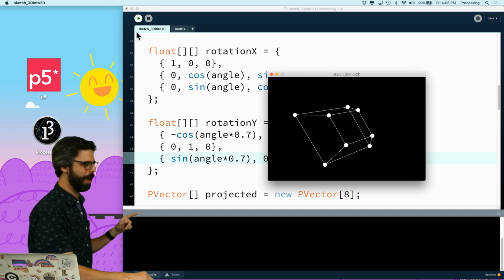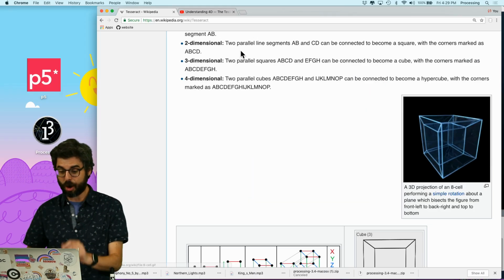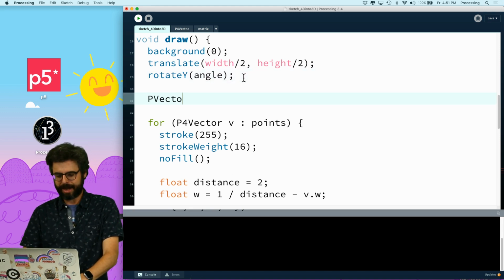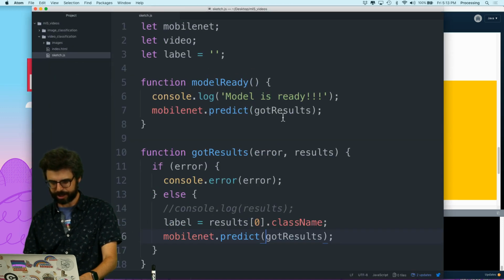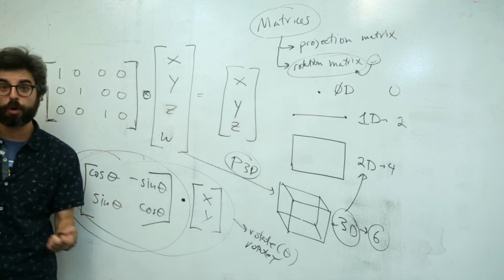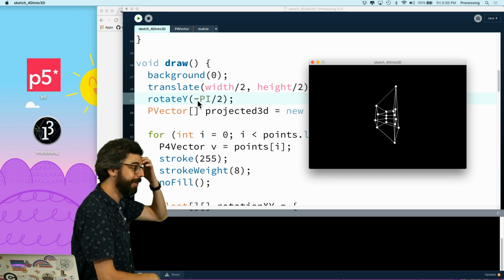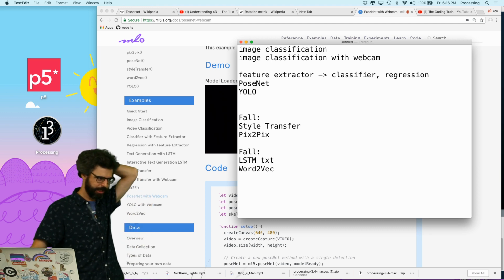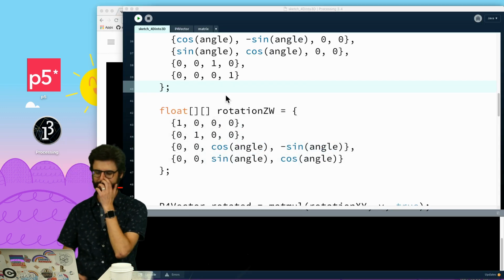Coding Train Live #148.2: 4D Hypercube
Rendering a 4D Hypercube in Processing.

22:50 - Coding Challenge: 4D Hypercube